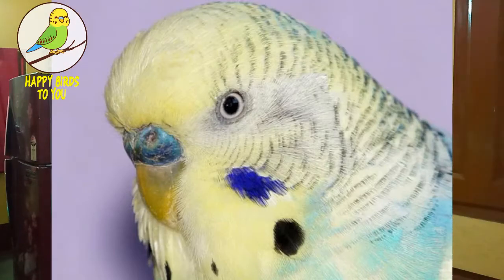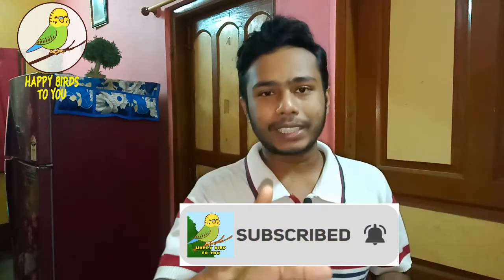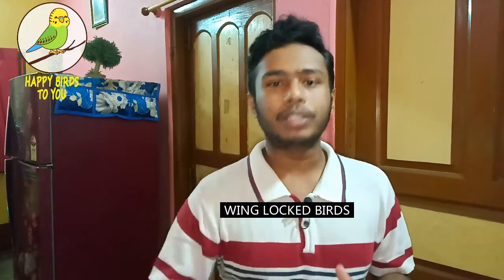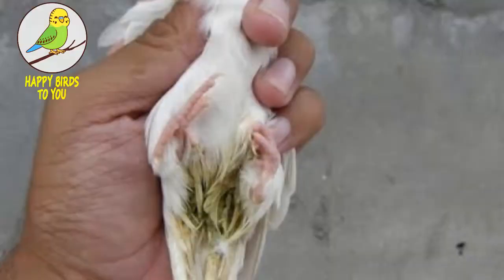HOW TO BUY NEW BIRDS | Bird Buying Tips | What To Check Before Buying Birds | Happy Birds To You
If you are willing to buy new pet bird then there are few things that you should know before buying new bird. Many breeder don't know this and end up getting damaged birds.
So in this video I have discussed some tips that will help you to buy your new friend bird.

Your queries in this video:
what to see before buying new bird,
how to buy new birds,
how to buy new budgies,
budgie buying tips,
bird buying tips,
before buying new bird watch this video,
bird fever treatment,
fever of birds,